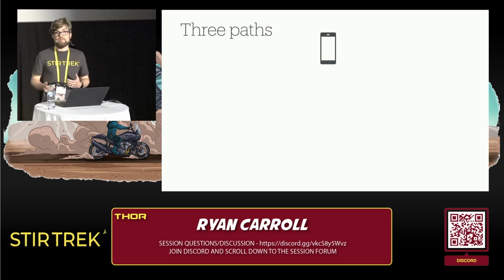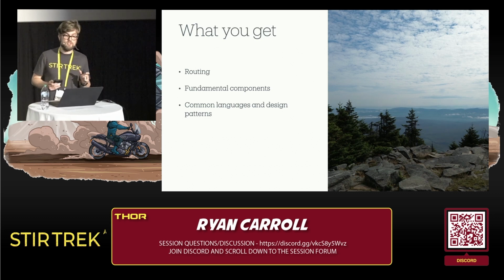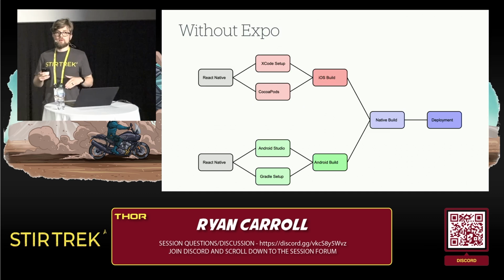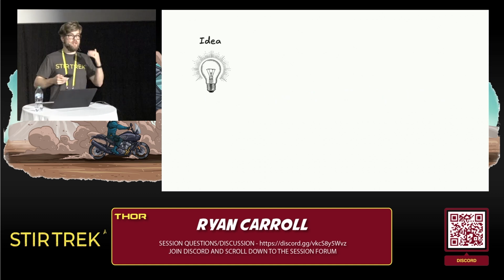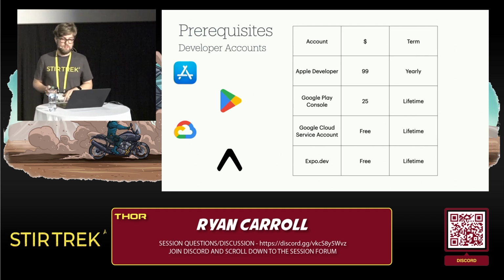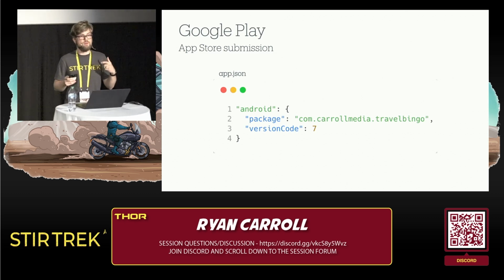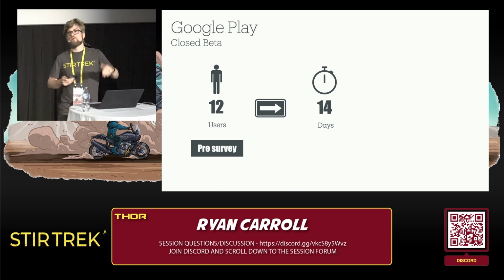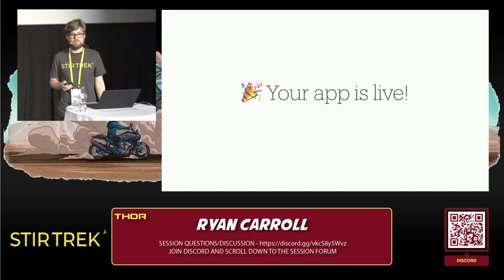Building and publishing a native, cross-platform mobile app from the ground up - Stir Trek 2025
Ryan Carroll

Have a fun app idea but feel overwhelmed by development options? Choosing a framework, initializing the project, and publishing in app stores can be daunting. Luckily, open-source projects like React Native and Expo make the process easier. In this session, you'll be guided from idea to production using React Native and Expo. We'll start with React Native, showing how it can turn your cross-platform dreams into reality. Then, we'll dive into Expo, demonstrating how it simplifies your workflow with automated builds and easy testing. Finally, we'll cover app store publishing, so you can showcase your work to the world. If you're a developer of any level, an idea dreamer, or just curious about mobile app development, join us to learn how to bring your app ideas to life.